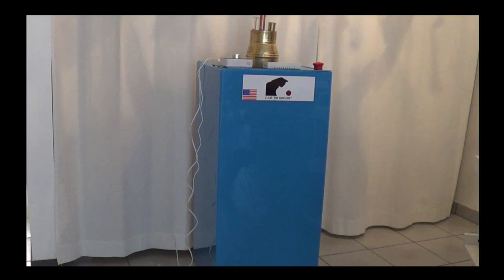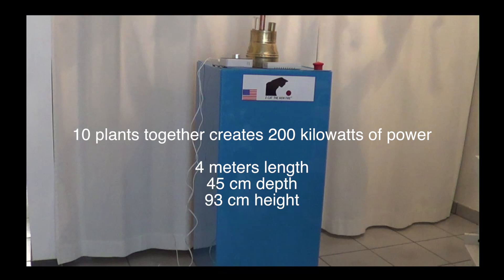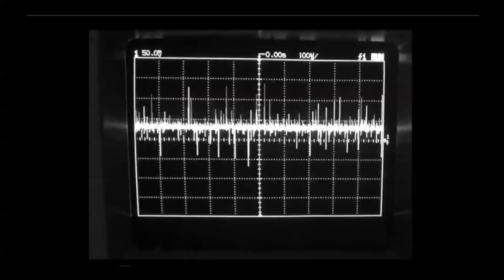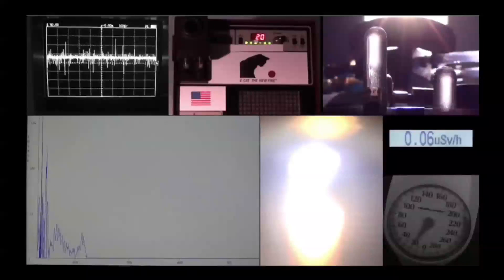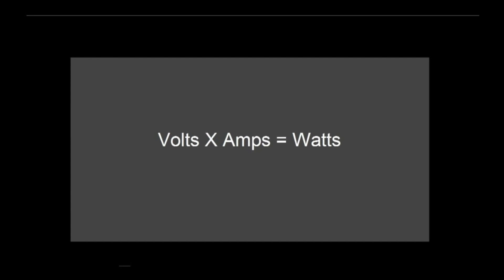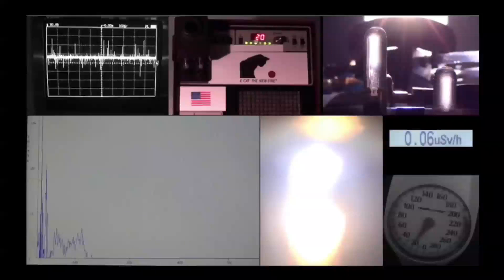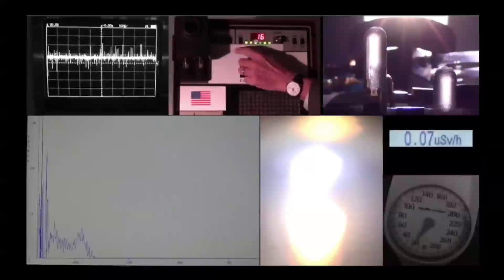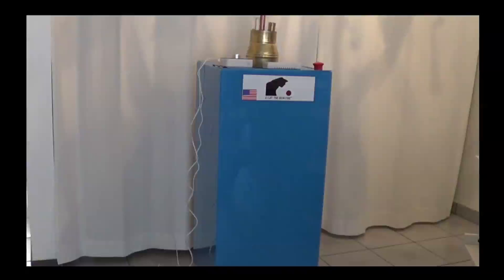Ecat SK introduction (from demonstration 1/31/2019)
Andrea Rossi introduces the Ecat SK.